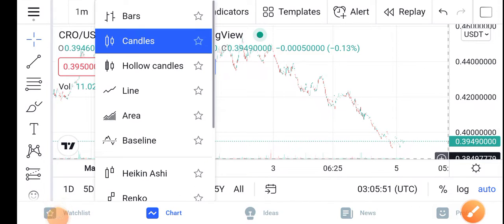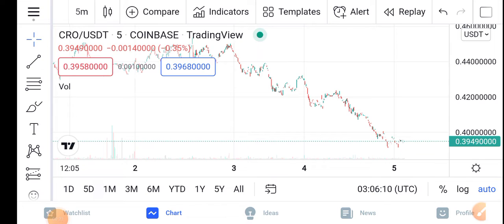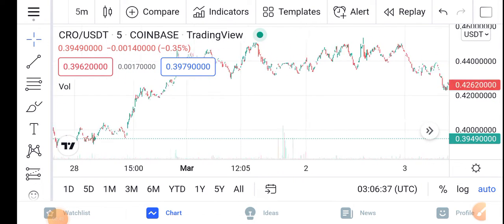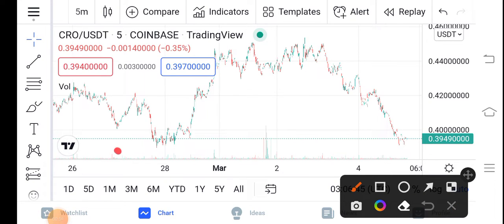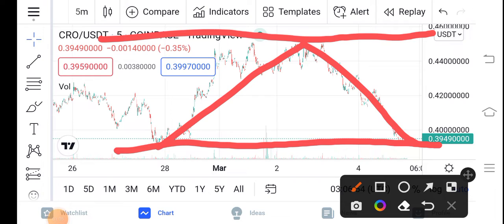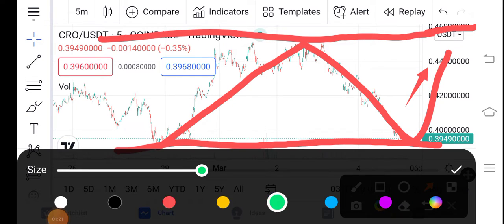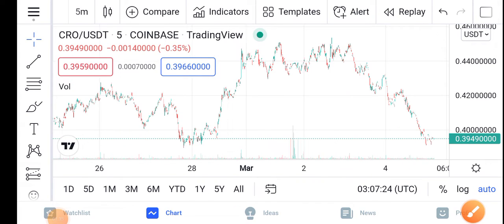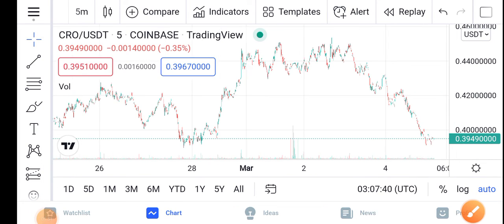CRO Never Expected || CRO Coin Price Prediction Updates! CRO Today Update